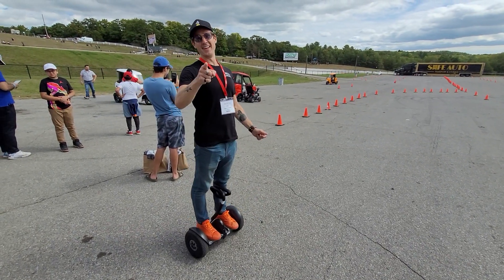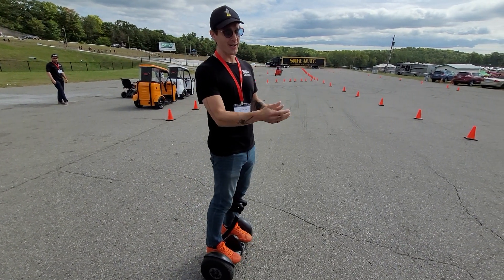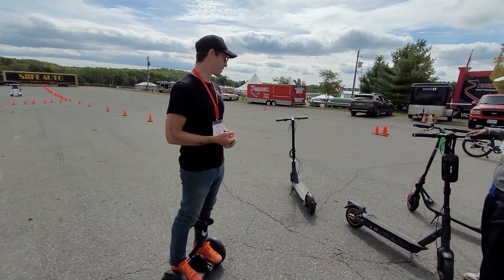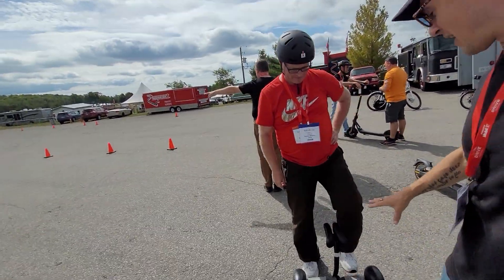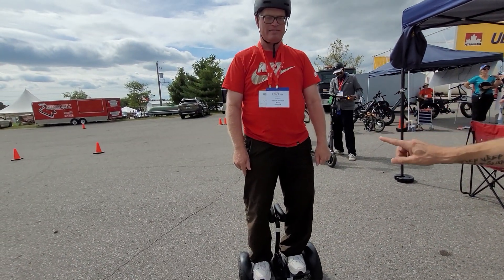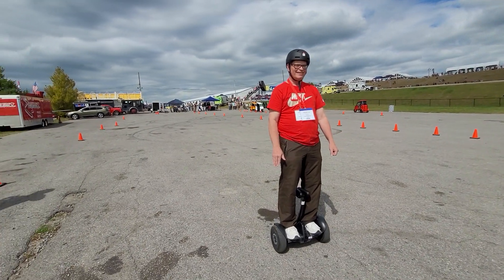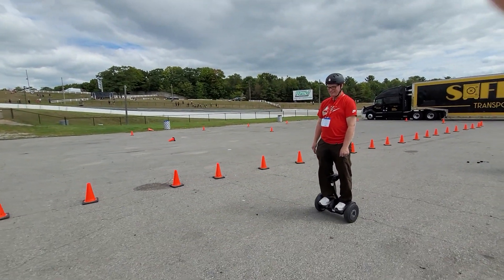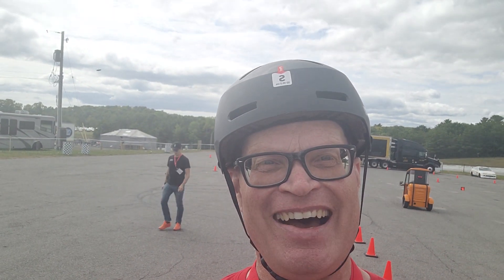Segway ride, my first try